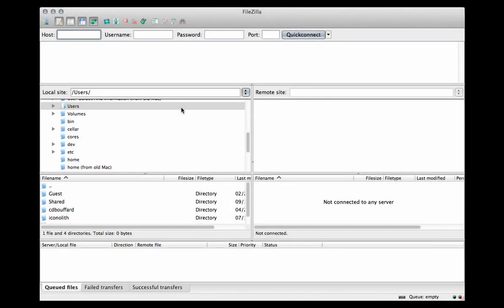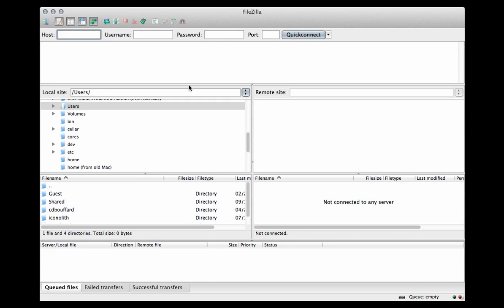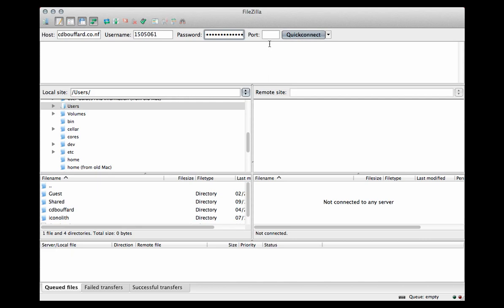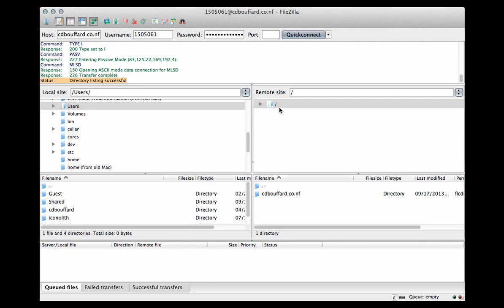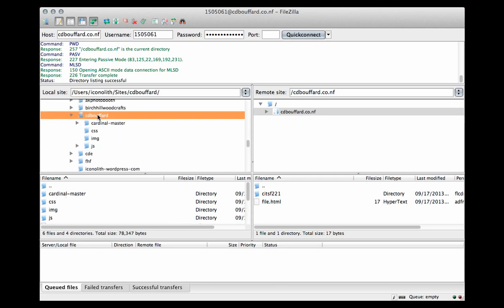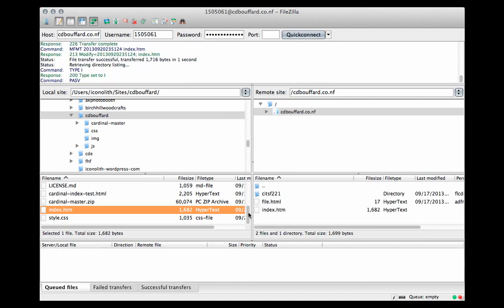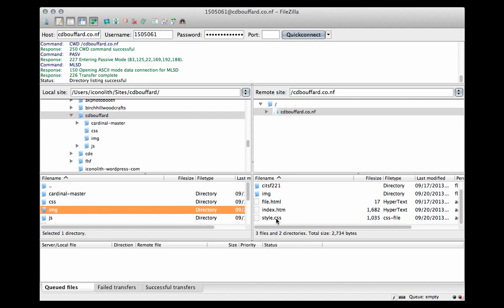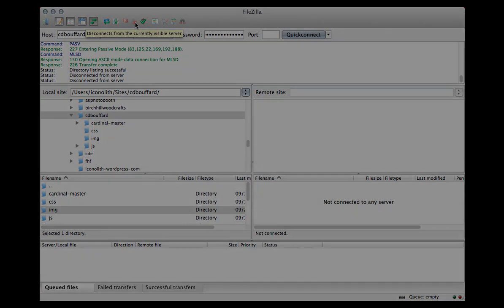Transferring Files via FTP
Transferring site files from your local computer, up to a hosted web server.